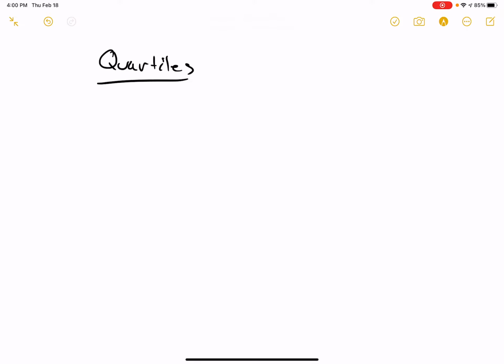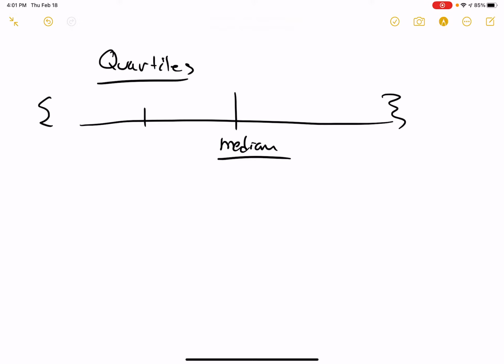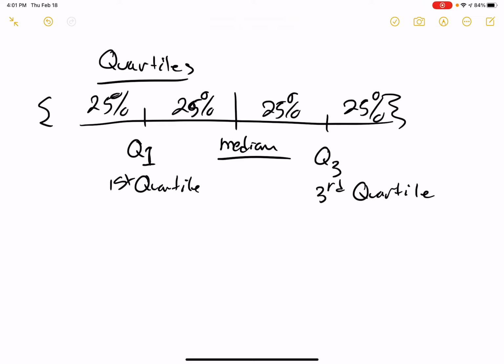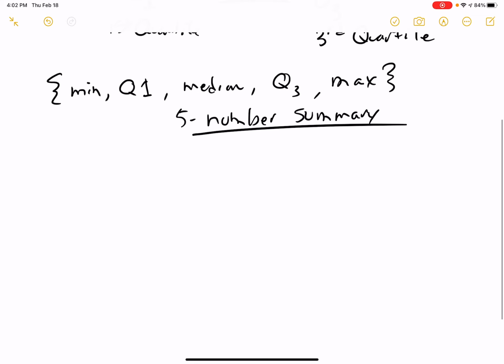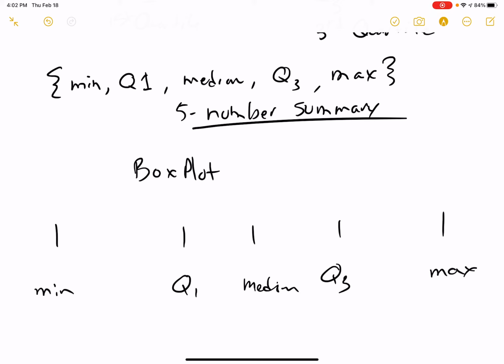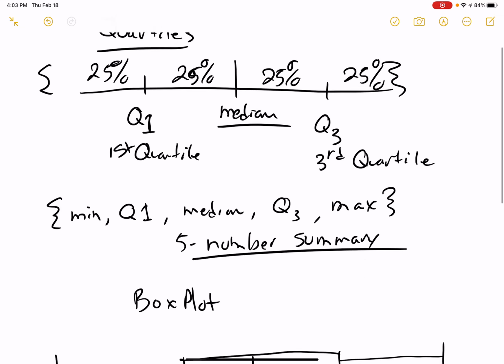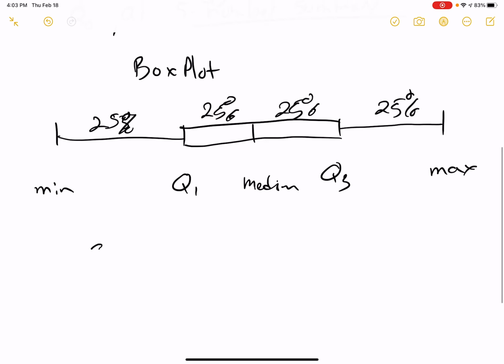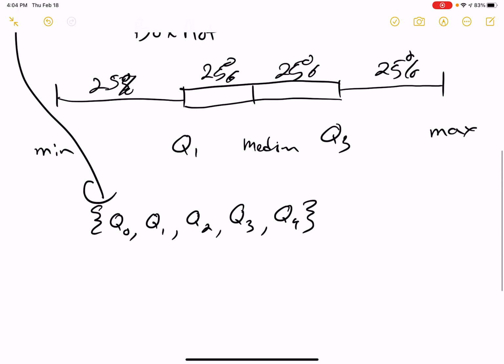Quartiles, 5-number summary, boxplots.